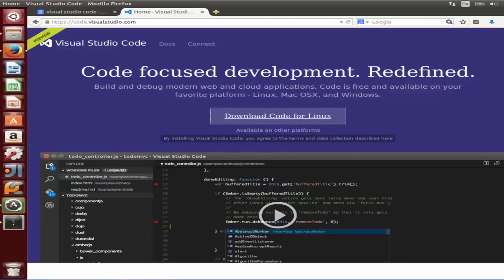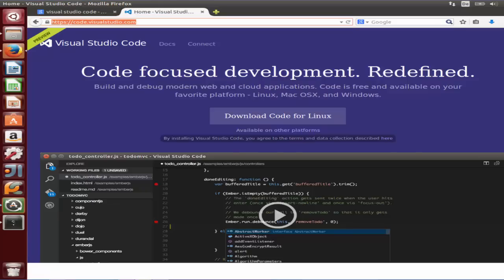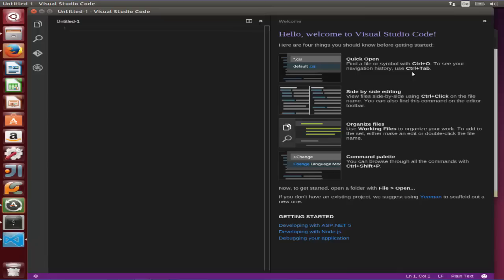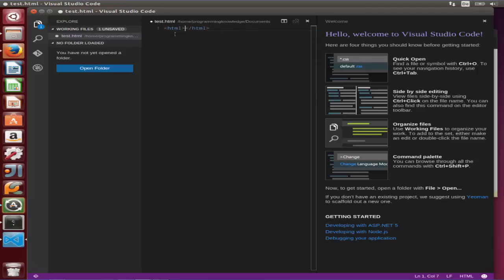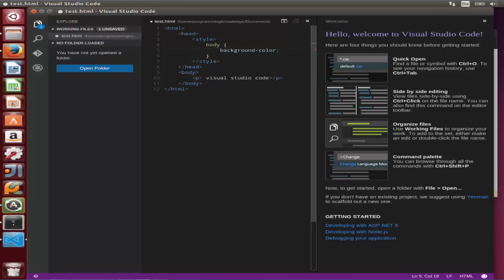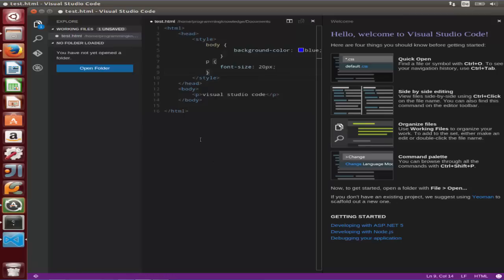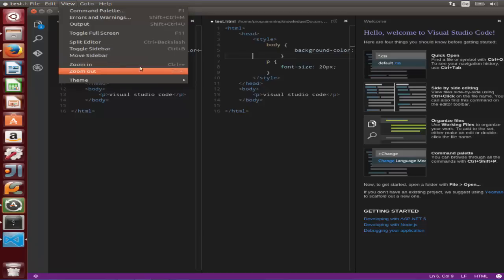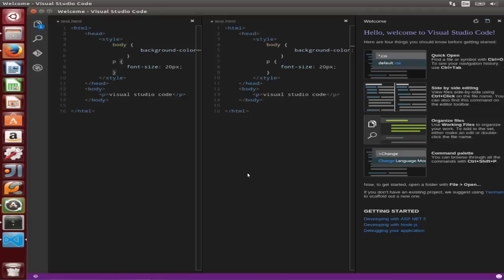Microsoft Visual Studio Code in Ubuntu Linux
Visual Studio running on OS X and Linux for free?
How to install Visual Studio Code on Ubuntu?
Microsoft Launches Visual Studio Code
Microsoft unveils Visual Studio Code for Windows, Mac and Linux.
Trying Out Microsoft Visual Studio Code On Linux
Error while installing Visual Studio Code on Ubuntu 14.04
How to Install Visual Studio Code in Ubuntu